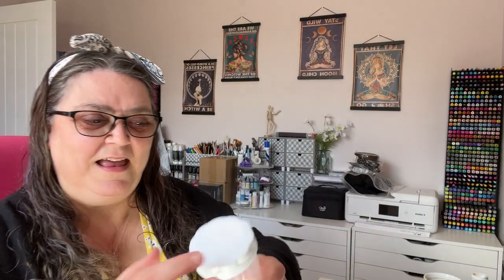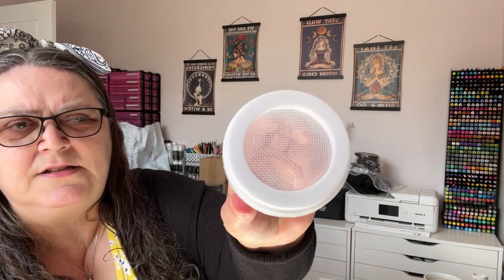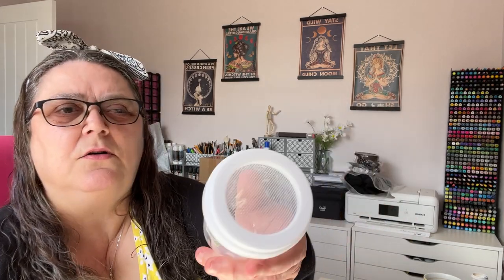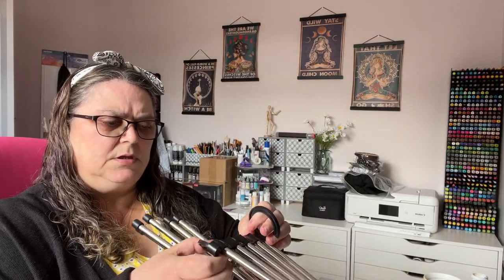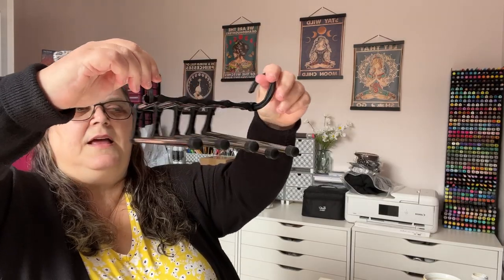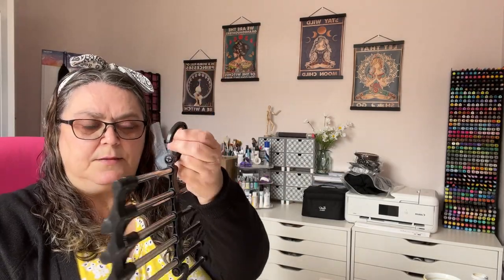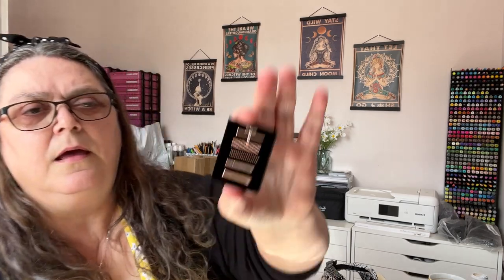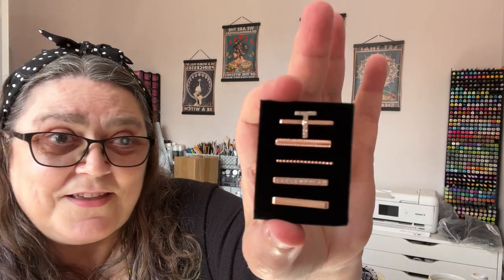Fun large TEMU shopping haul 11 | Unsponsored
With money being tight for many including me... it sure does feel great to be able to spend a little now and then.. I start off with some basics and end with some gadgets... loving the Temu Headphones [UPDATED JUNE 2024]

╚══╩═╩═╩═╩═╩╩╩╩═╝ツ

Absolutely not necessary but always fully appreciated x

    via the ... menu under each video

These links are direct to the products for you [UPDATED JUNE 2024]

✿ Don't forget to look for 'Price Reductions' in your previous orders [you have 30 days to make use of it]. I check daily, click each order and open it and then click the 'Price Reduction' link

3 Straws With Brush ✿ £1.40 ✿ - ted dont fit but keep
PC Microphone With Mic Stand ✿ £4.26 ✿ xxx
Lenovo Thinkplus TH30 Headphones ✿ £16.98 ✿ xxx

TEMU :-
Temu, which stands for Team Up, Price Down, is an e-commerce company that connects consumers with millions of merchandise partners, manufacturers and brands with the mission to empower them to live their best lives. Temu is committed to offering the most affordable quality products to enable consumers and merchandise partners to fulfill their dreams in an inclusive environment. Temu was founded in Boston, Massachusetts in 2022.

2.Add items to your shopping cart
3.Proceed to the checkout